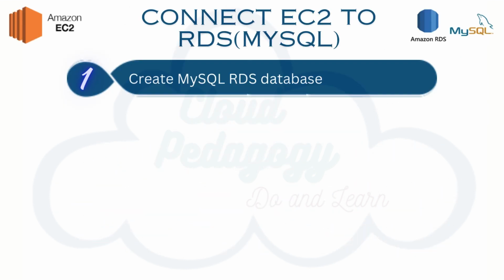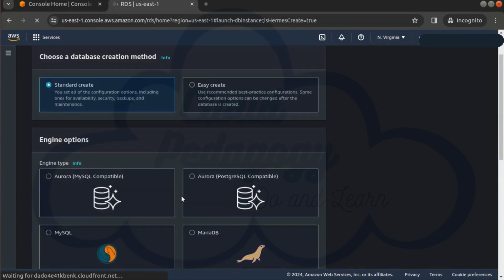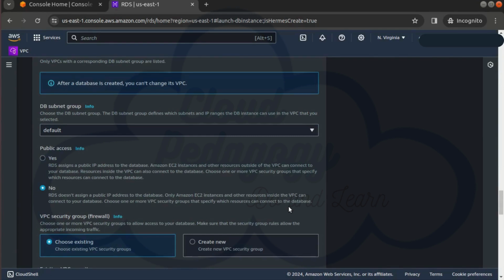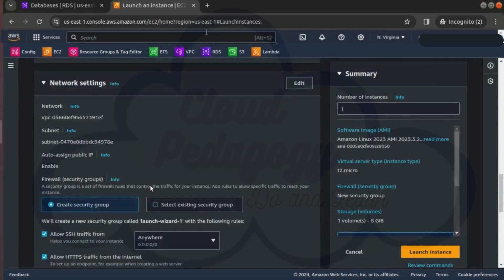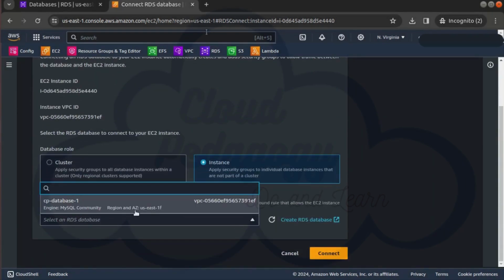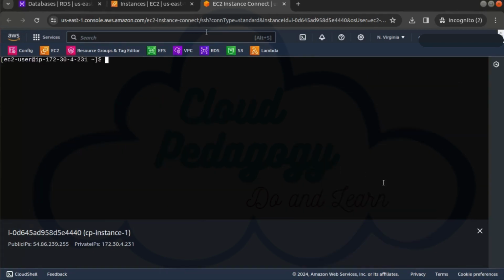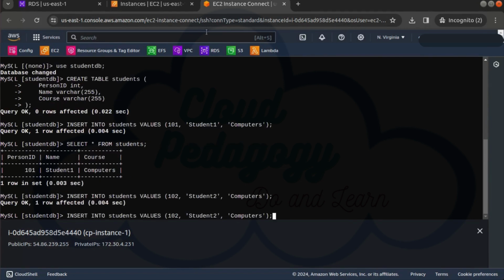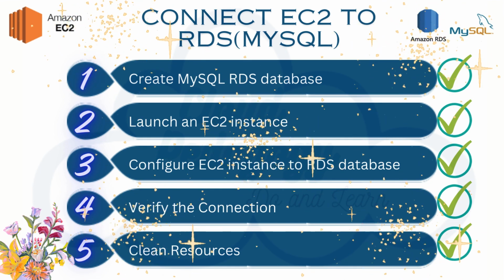AWS - Database - Lab 1 - MySQL- Connect EC2 instance to an RDS database - by Cloud Pedagogy